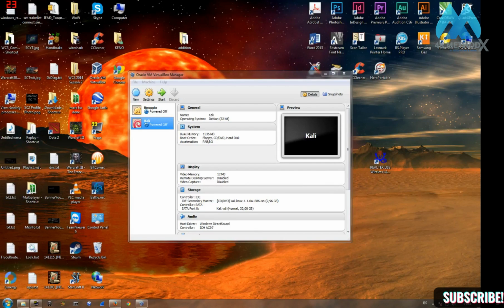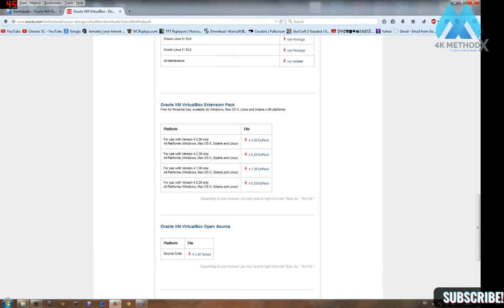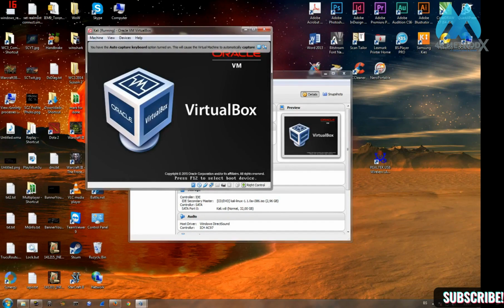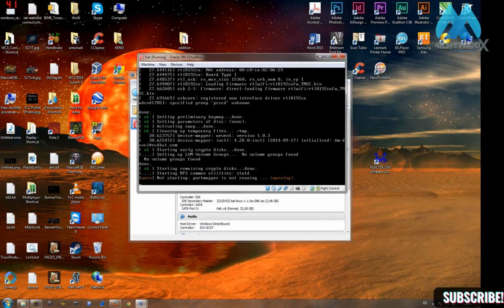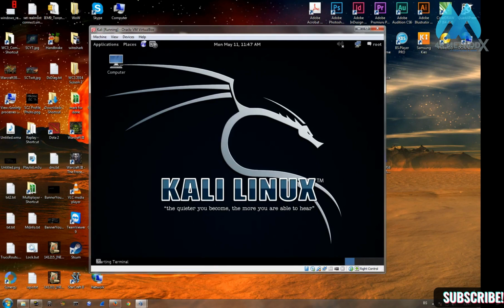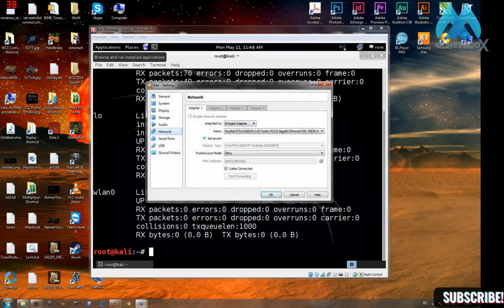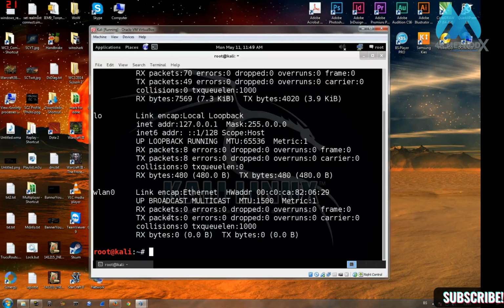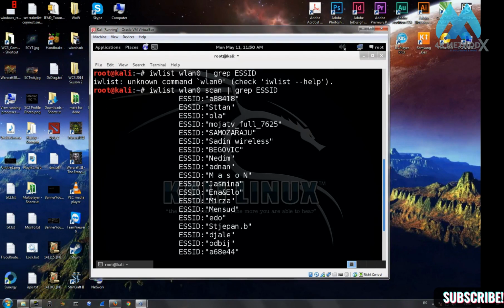Setting Up USB Wireless Adapter with VirtualBox (Part 2): Advanced Configuration #44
Dive deeper into configuring a USB wireless adapter in VirtualBox for a seamless hacking experience.